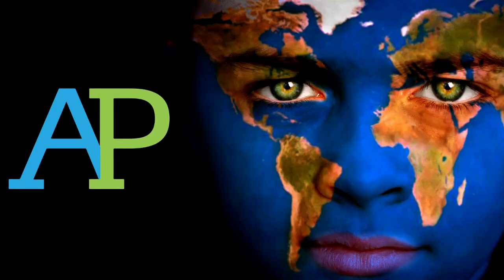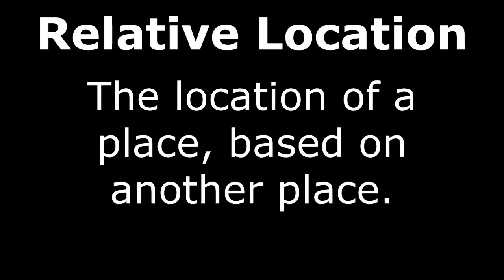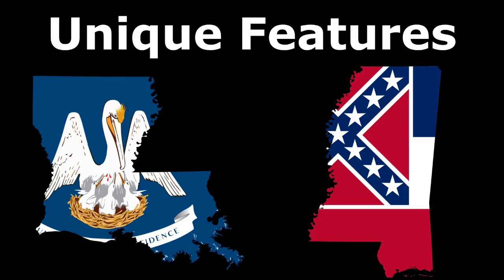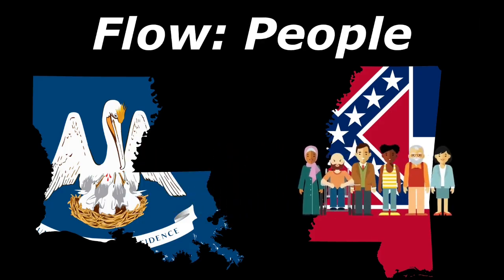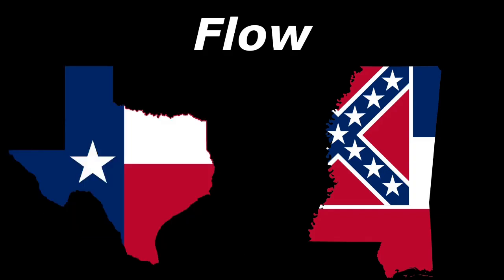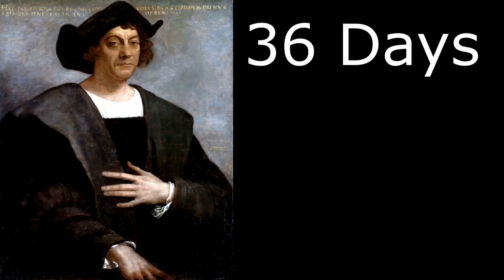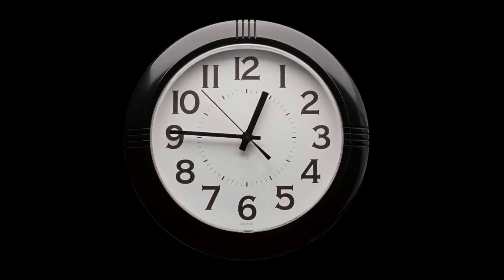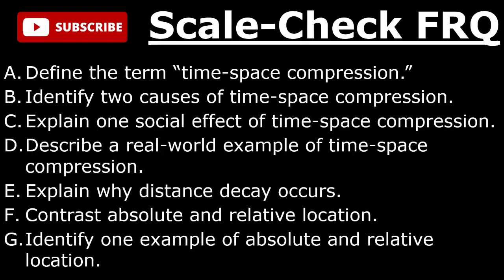1.4: Distance Decay, Time-Space Compression, and other Spatial Concepts! AP Human Geography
Distance Decay, Time-Space Compression, and other Spatial Concepts! AP Human Geography

In this video, we'll take at look at the⚡ POWER ⚡ of geographic data. This means we'll look at who uses geographic data, and why. We'll look at the American census, supranational organizations, and data and usage at various scales.